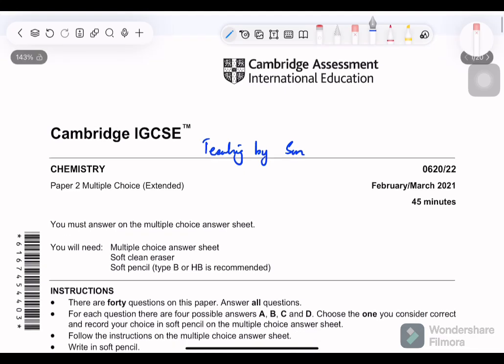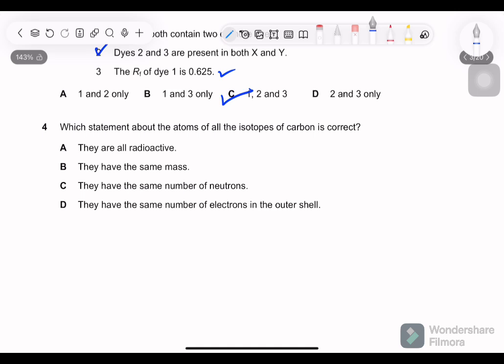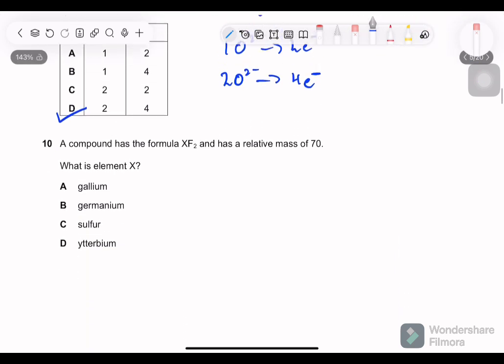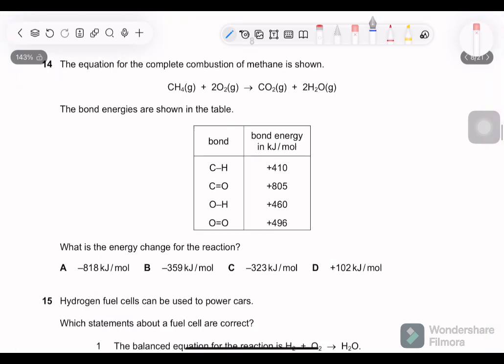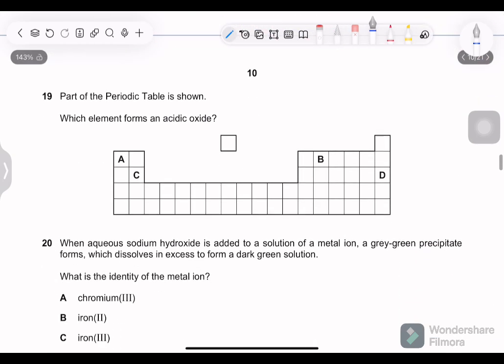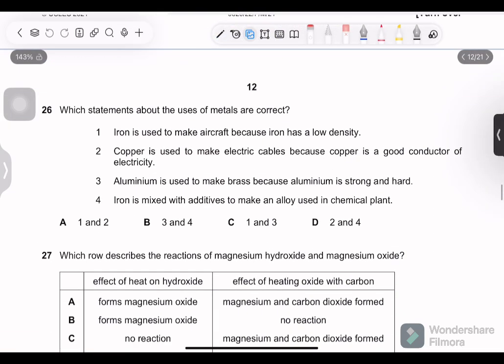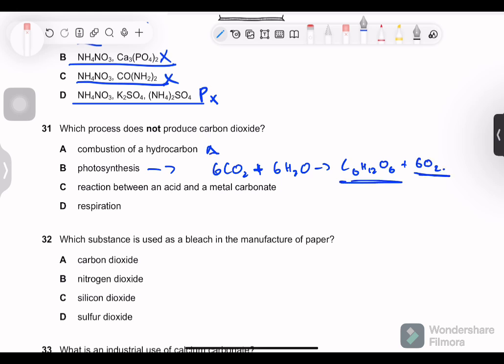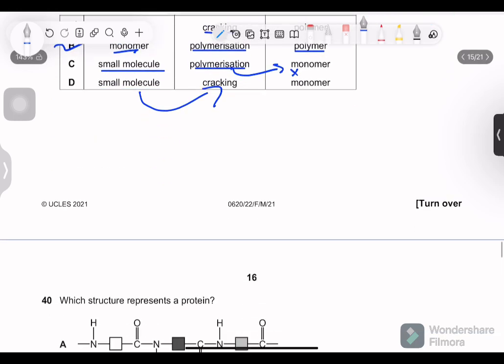IGCSE CHEMISTRY 0620 PAPER 2 | February/March 2021 | Variant 22 | 0620/22/F/M/2021 | SOLVED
Dive into the world of Cambridge IGCSE Chemistry with our comprehensive breakdown of paper 22 from February/March 2021. We've meticulously solved and explained every question, ensuring you're fully prepared for your upcoming examination!

Question Paper:
Marking Scheme:

Whether you're revising, prepping for your own test, or just curious about chemistry, this video is designed to be your ultimate guide. Our aim is to make your learning experience as smooth and effective as possible.

Got questions? We're here to help! Drop them in the comments below, and we'll make sure to answer each one personally.

But wait, there's more! We've got a series of videos lined up, where we'll continue dissecting and demystifying past papers (0620/0971).

This latest upload tackles the freshest chemistry paper straight from Cambridge, offering invaluable insights and strategies for success. Trust us, it's a game-changer!

Thank you for choosing us as your study companion. Together, let's conquer IGCSE Chemistry! 🌟

I am offering a comprehensive package of Premium Study Notes which include:
Complete Notes
Topical Answers
Revision Guide

Financial Support

If you found this video useful and would like to support me financially, kindly do so via my  Pakistani bank account:
Bank branch : PK54 HABB 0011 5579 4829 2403
Account title: Syed Muhammad Saad Jamil
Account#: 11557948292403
Bank: HABIB BANK LIMITED
OR
SYED MUHAMMAD SAAD JAMIL
Bank name SadaPay
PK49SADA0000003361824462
Country: Pakistan

Non-financial Support
Every share helps in building the channel